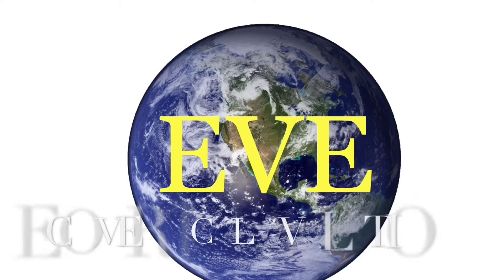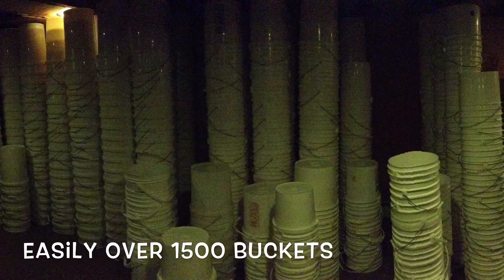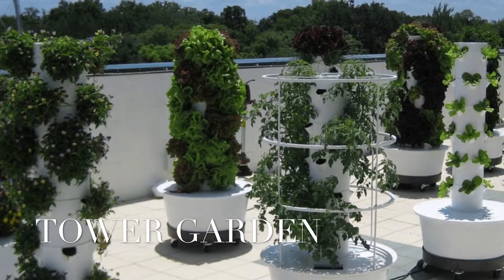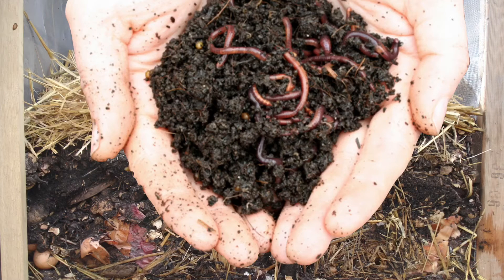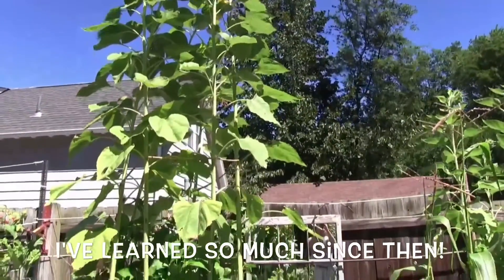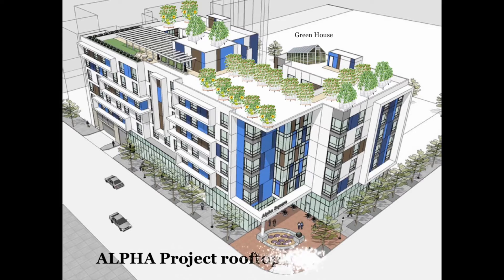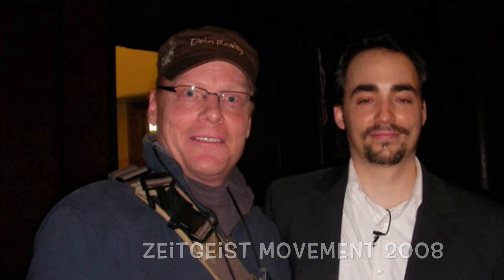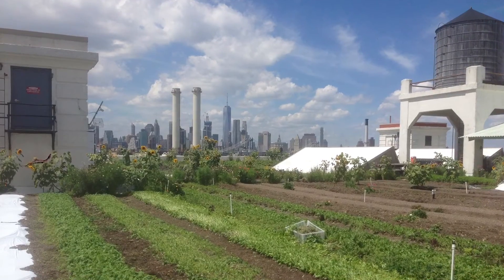EVE ( ECO VERTICAL EVOLUTION) grow method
The world is a mess for many people, and "WE THE PEOPLE" in the end are ultimately the problem, and ultimately the solution. In the United States we have a paper proclamation called The Declaration of Independence that not only gives us a right to change a destructive system of government it demands it!
This can be done totally NONVIOLENTLY, but it will take most of us changing our old ways of thinking to create "the change we want to see in the world".

We do have other options, below are some links to help weed us off this destructive path we're on with this current economical mindset.

Notice with these links these awesome peace warriors for the most part give their information out freely. I've been apart of these movements for some time now and never do you feel it's about making a buck. They share their vital information freely in the hopes of making our world a better place to live in for ALL of us rather than the selective few.

THE FREE WORLD CHARTER
Sign the charter, get involved, lets make the world a better place for ALL our children's children's children, and for the Life that surrounds us.

Urban Farming is also going to be vital in the very near future. The ability for people to easily grow their own food anywhere, and everywhere will be crucial. Here's where the EVE (ECO VERTICAL EVOLUTION) growing technique comes into play.

EVE incorporates the best of "non traditional growing" (hydroponic, aeroponics, aquaponics), and traditional growing to create a whole new growing method that's better for us as individuals to grow our own abundant organic food.

The EVE growing method will go hand, and hand with these other Movements mentioned. Technological unemployment is a fact of Life, and we should embrace this. But being in this transitional stage of human development we're going to need jobs. What better job is there than growing healthy food for ourselves, and our neighbors while taking care of the Life that surrounds us like the EVE growing concept does.

This channel for the most part will be about growing healthy food using the EVE growing method! I have many ideas, and unique inventions I'll be freely sharing.

To help pay bills I'll be giving classes, and seminars on the EVE growing method. I also make EVE growing units for those who wish to buy them. I'll be traveling to create EVE gardens for individuals, and communities.

Come join the conversation!